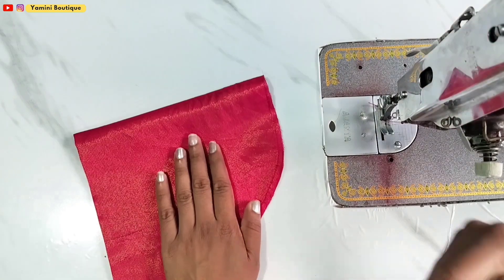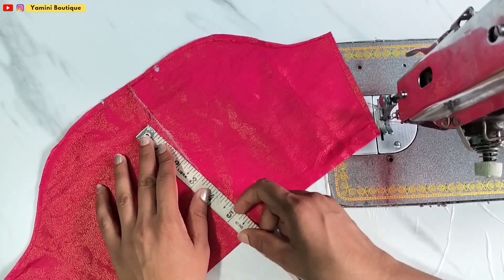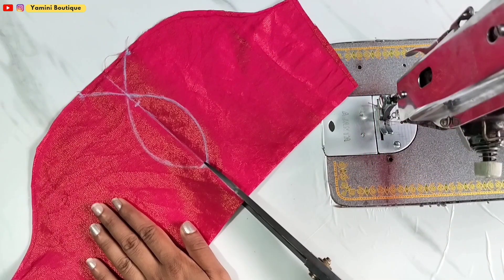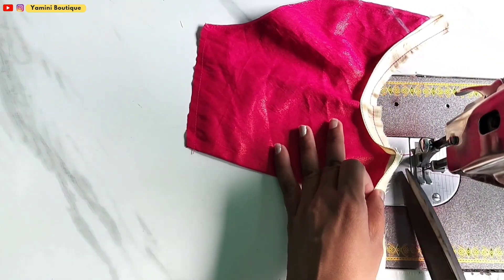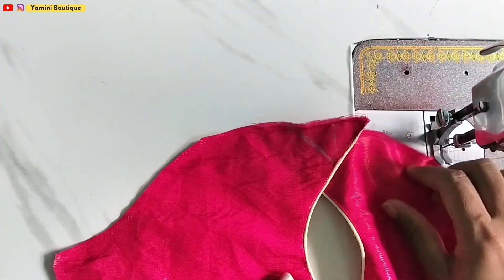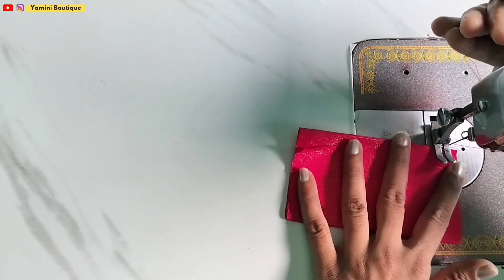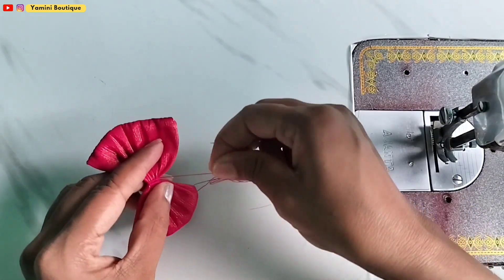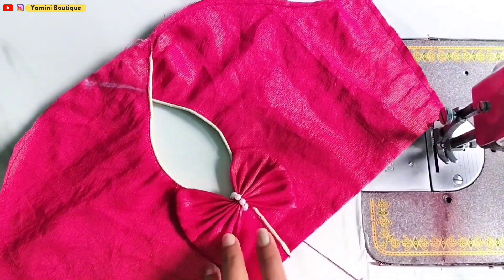New Latest Sleeve Design Cutting and Stitching || Sleeves Design || Yamini sahu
Cover Title
Sleeve design,
Sleeves design,
Sleeve design cutting and stitching,
Baju ka new design,
Simple and easy sleeve design,
Slit sleeves design for Kurti,
Baju design,
Aastin sleeve design,
Cutting and stitching,
Designer sleeve design,
Blouse sleeves design cutting and stitching,
kam kapde me sleeves kaise banaye,
kam kapde me designer sleeves kaise banaye,
How to do sleeves,
Sleeves Design kaise banaye,
Sleeves design and stitching,
Sleeve blouse cutting and stitching,
Latest sleeves design for blouse,
Latest sleeves cutting and stitching,
Design sleeves for blouse,
Sleeves design cutting and stitching,
baju design cutting and stitching,
How to make sleeves fit,
Sleeves designs for blouse,
Different types of sleeves design ideas,
Sleeves design and cutting,